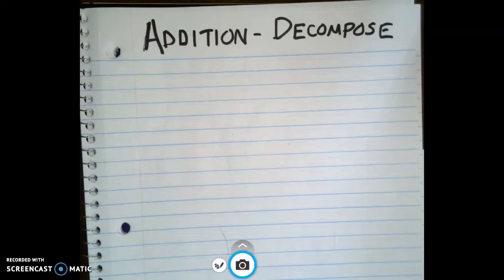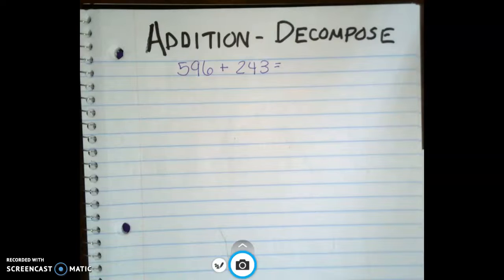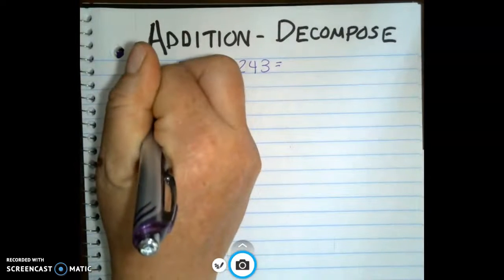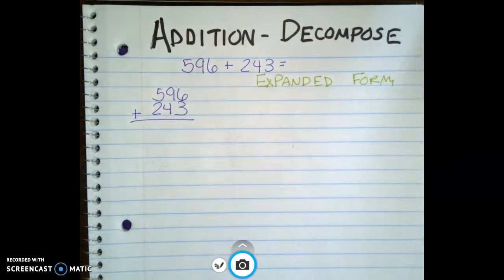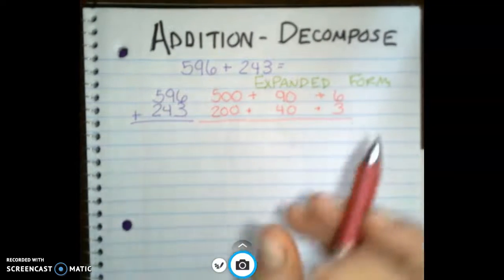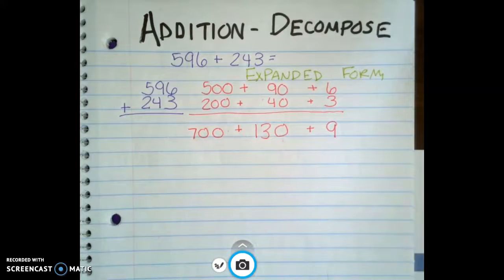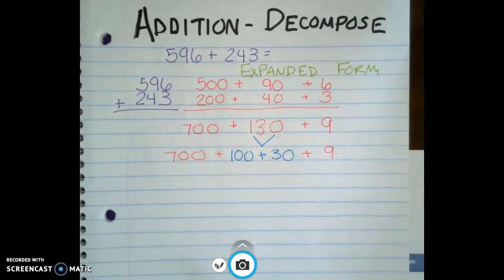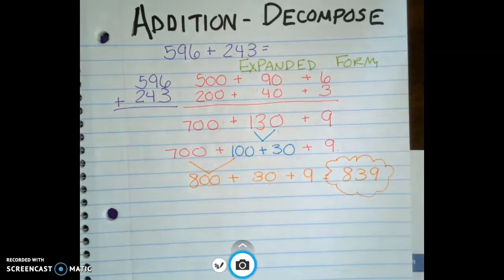Adding Using Decomposition Strategy